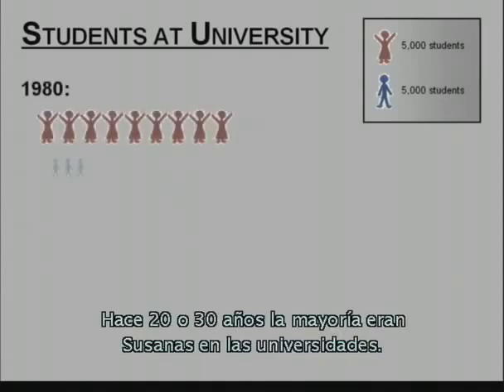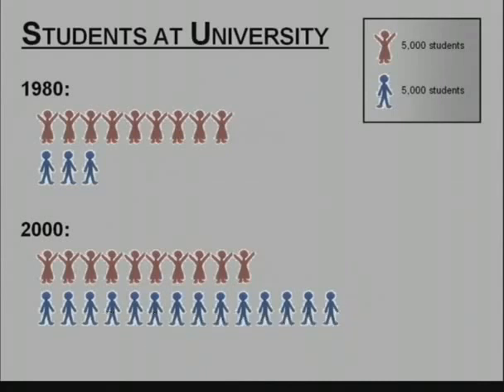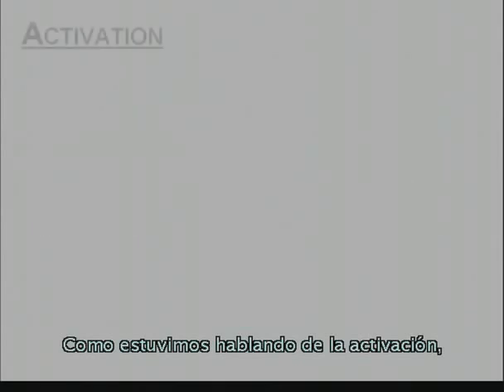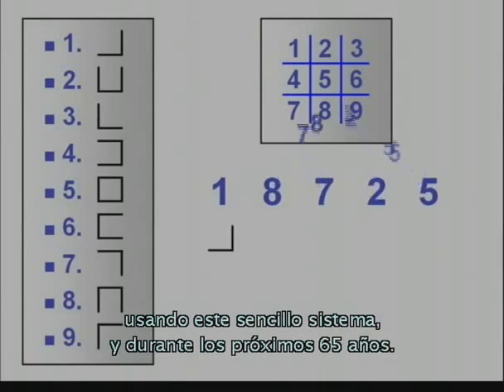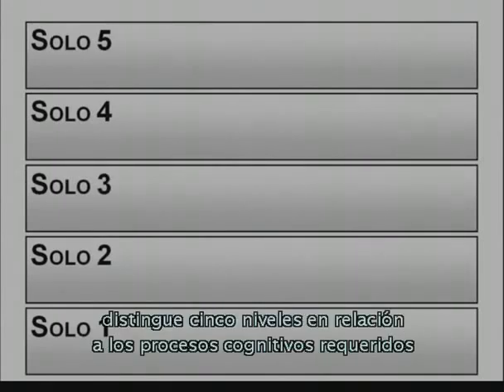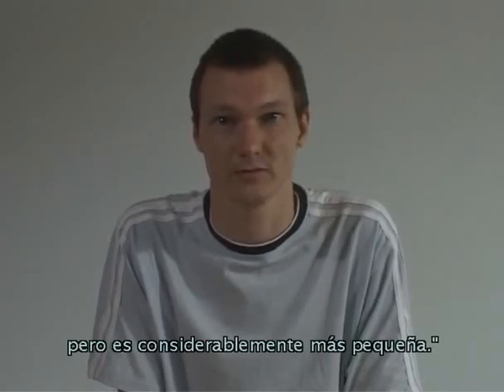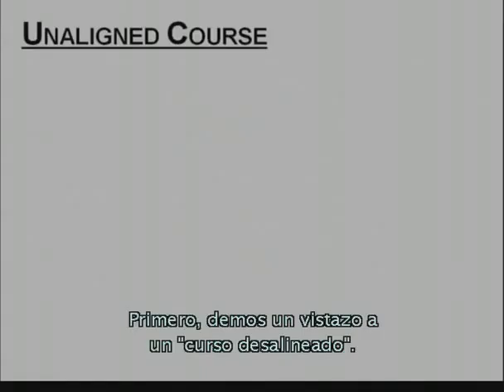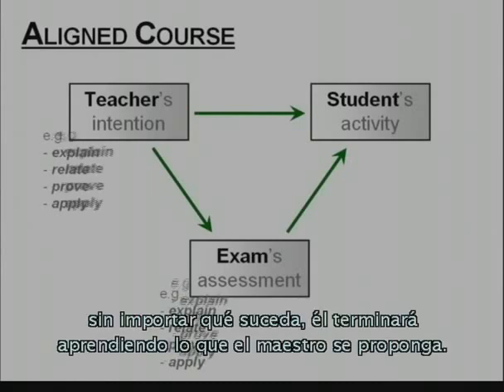Tipos de Docentes y alumnos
Video donde se analiza los tipos de docentes y alumnos y como debería ser la educaciòn. ¿Qué tipo de alumno eres? ¿Què tipo de docente eres?